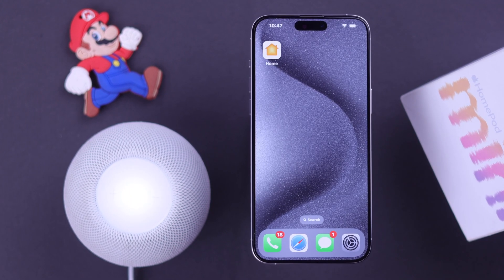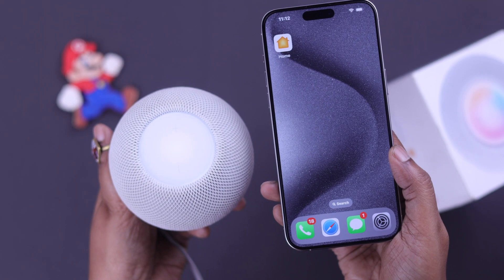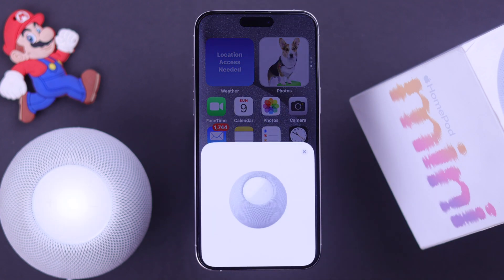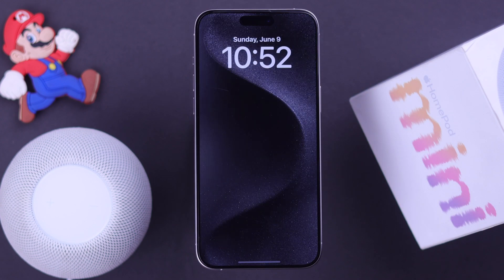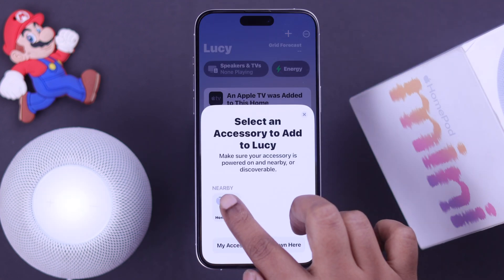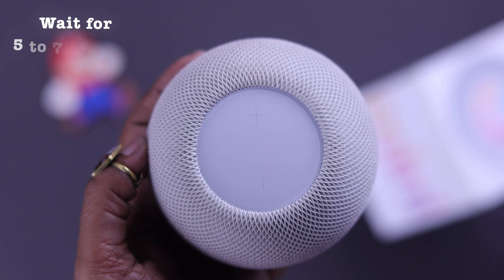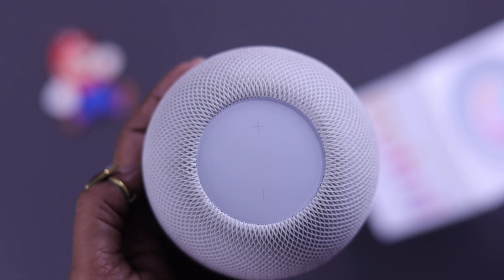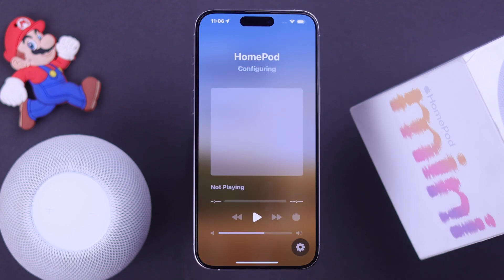HomePod Mini Not Connecting to iPhone? - Fixed!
Is your HomePod Mini not connecting to your iPhone and not popping up,so want to know how to fix the issue? Unable to connect HomePod Mini with iPhone as no ‘Set Up’ pop-up showing up? Then you’ve come to the right video.

In this video, The Fix369 Team will show you 4 simple and effective solutions to fix the HomePod Mini that won’t connect to the iPhone effectively.

0:00 Homepod Mini Not Connecting to iPhone
0:19 Solution 1: Basic Troubleshooting
0:41 Solution 2: Cold boot HomePod Mini and iPhone
1:03 Solution 3: Add HomePod Mini from Home App
1:19 Solution 4: Reset HomePod Mini